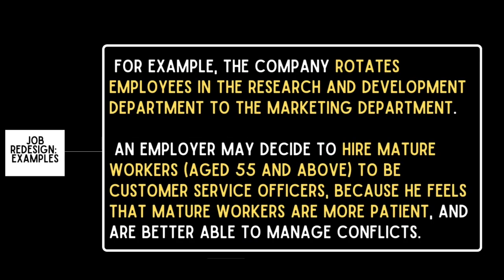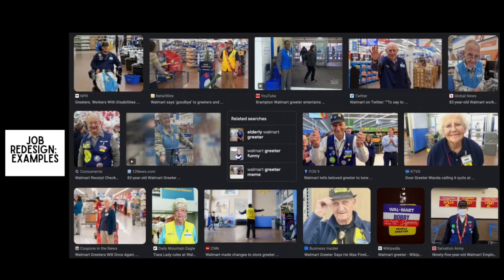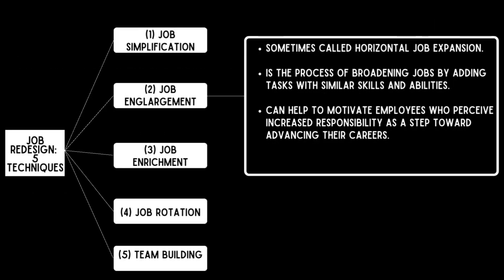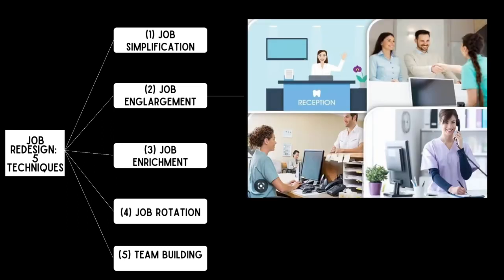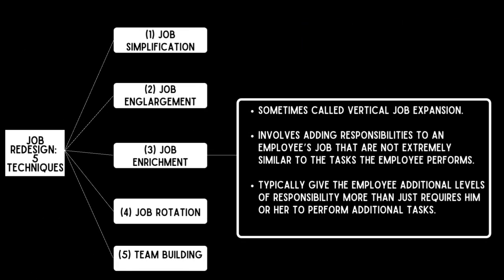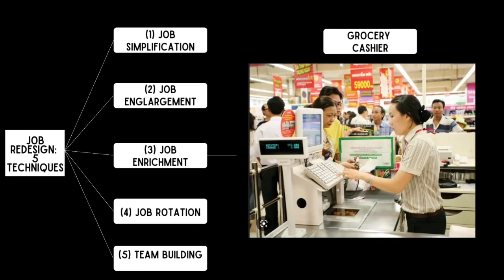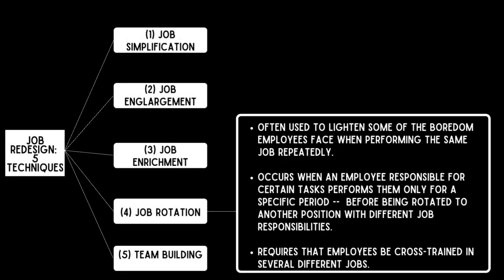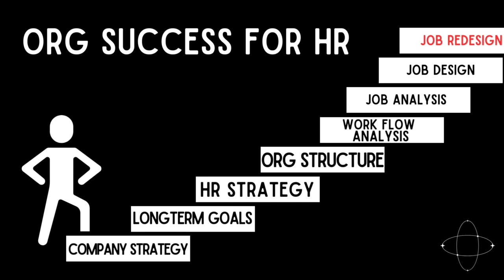Lesson 7 Slide 6: Job Redesign